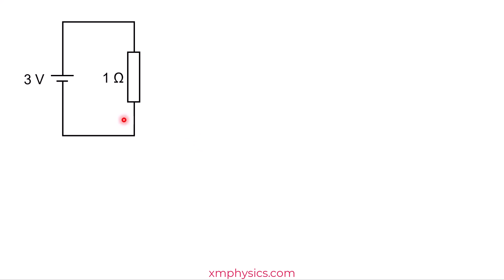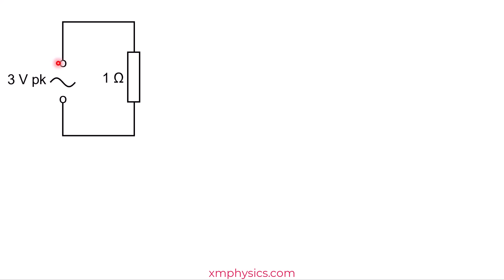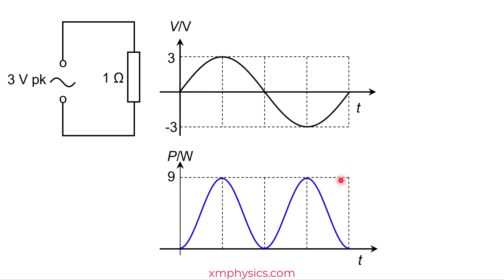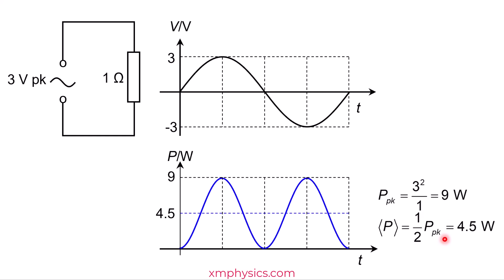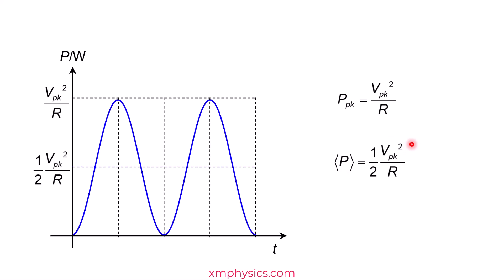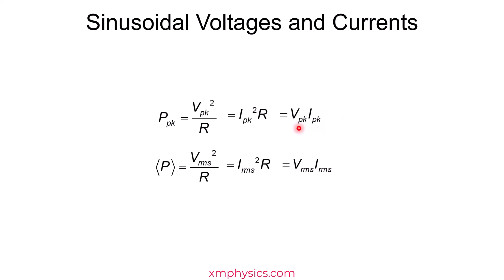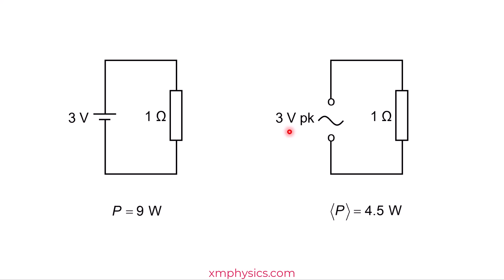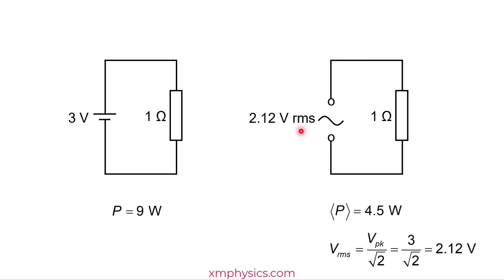16.1.3 AC Power Calculations